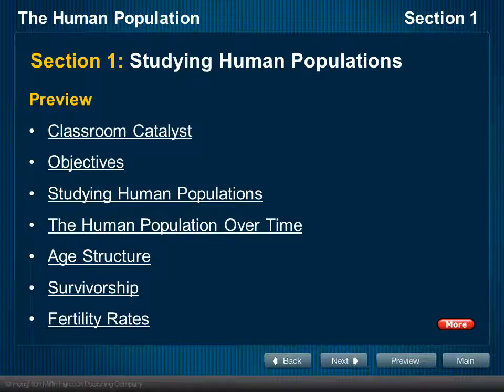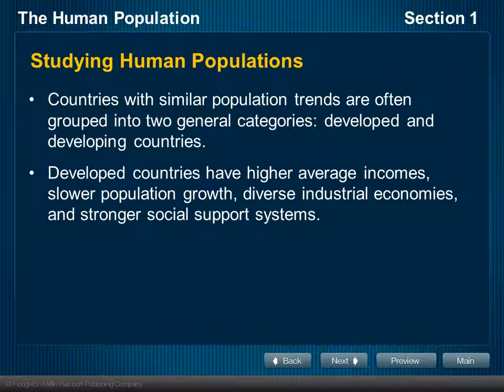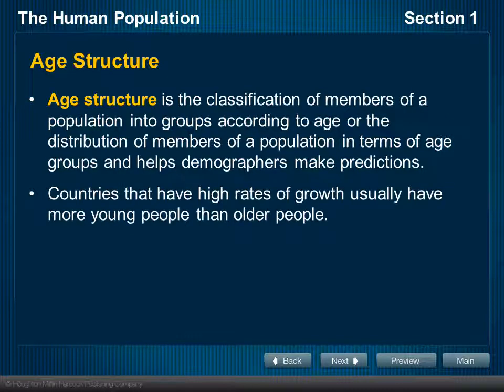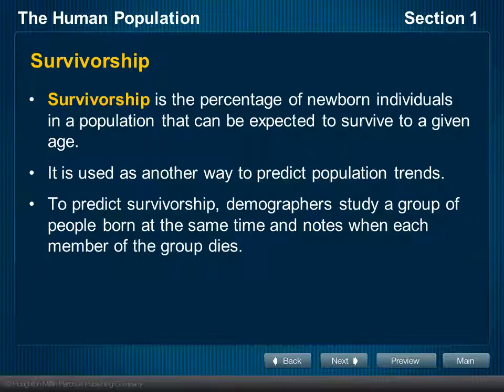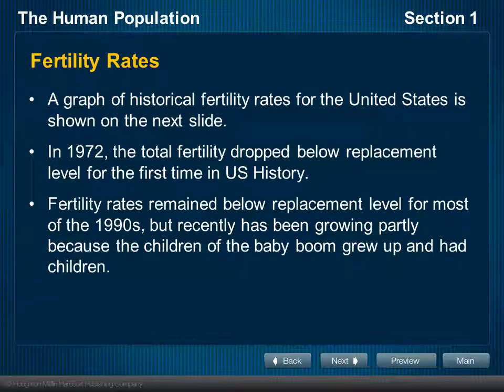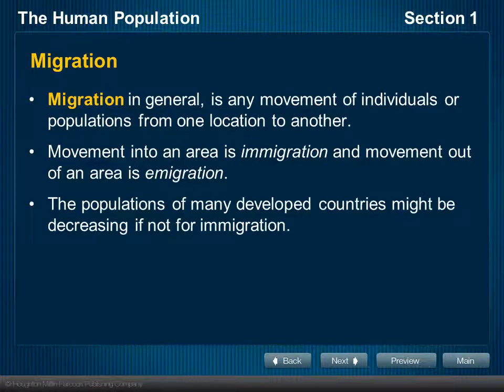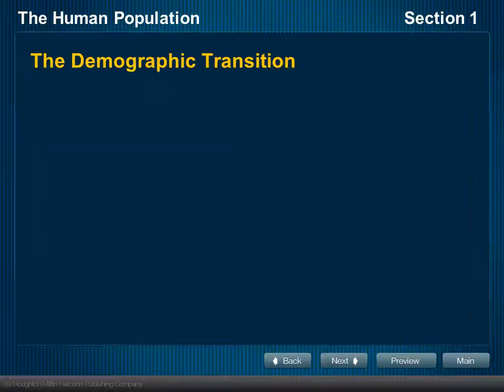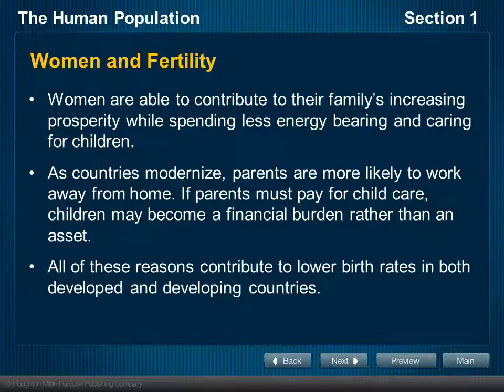FUMA Env. Sci. Lecture 9.1